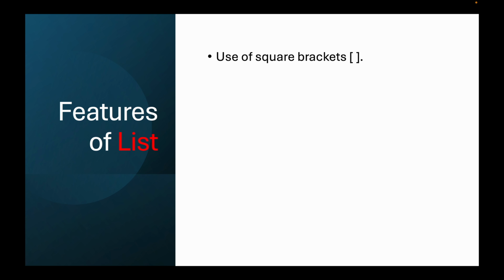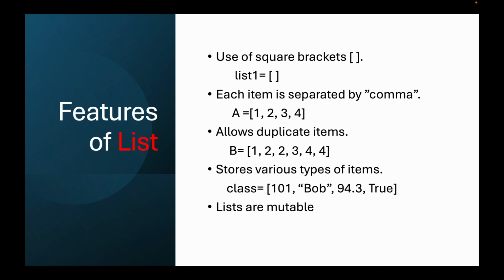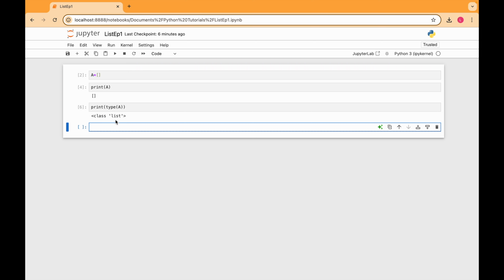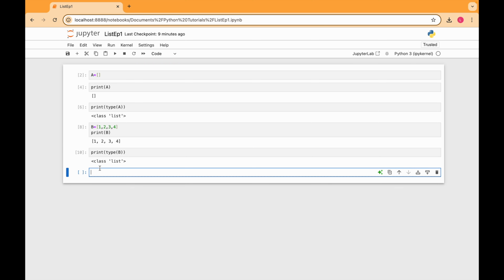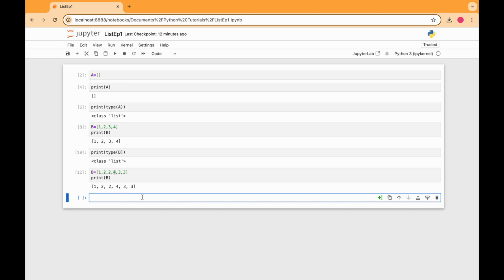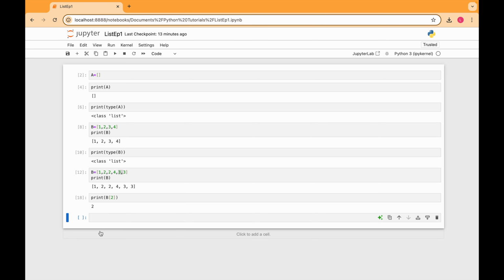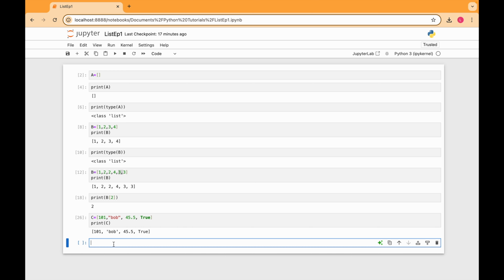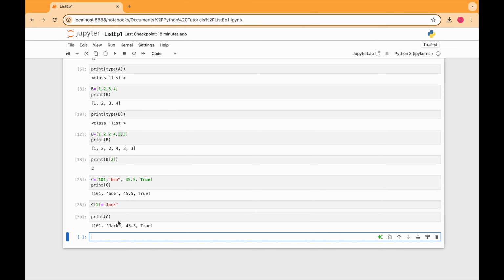Introduction to LIST | PYTHON FOR BEGINNERS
list
In this episode, you will learn short introduction of List in Python.